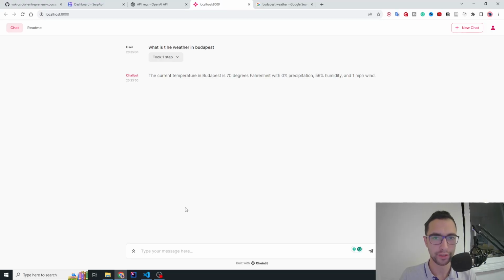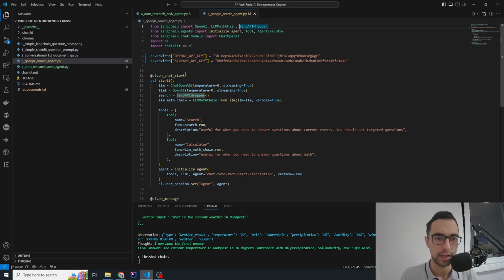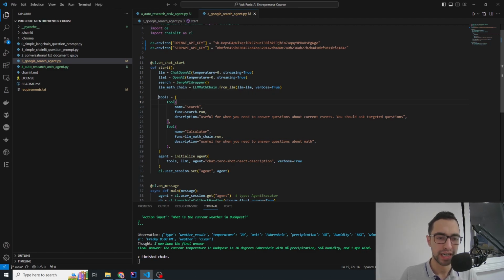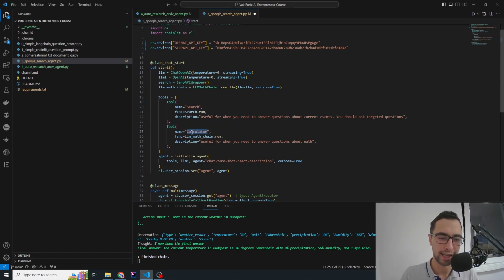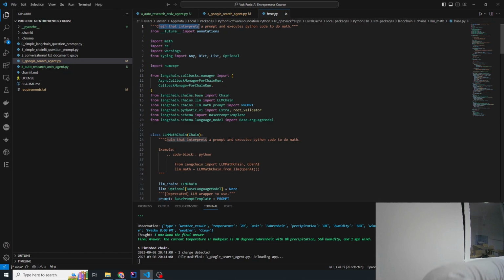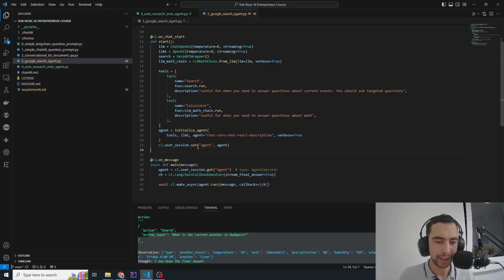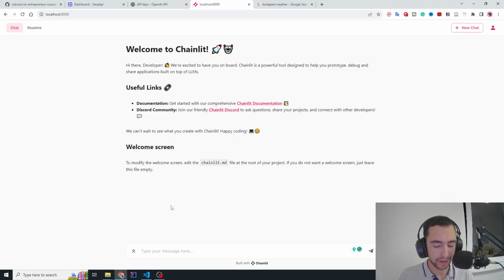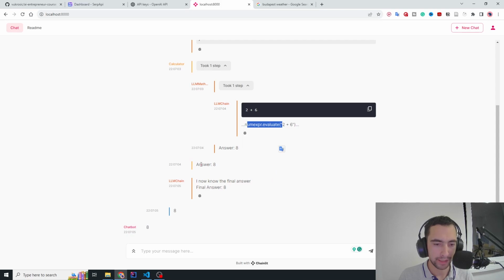Serp API + LangChain: Give Internet Access To GPT-4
💬 Engage with the community, share your thoughts, and seek assistance from both fellow learners and me. Github code

How To Give Internet Access To GPT-4 (LangChain Python App)